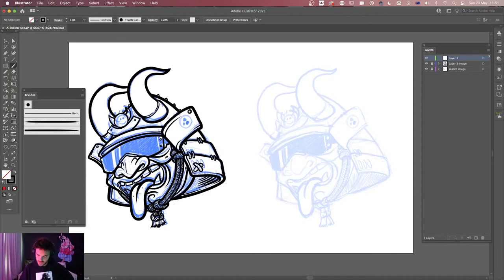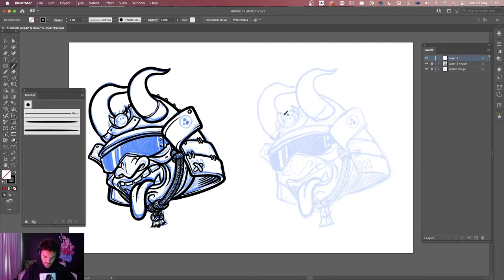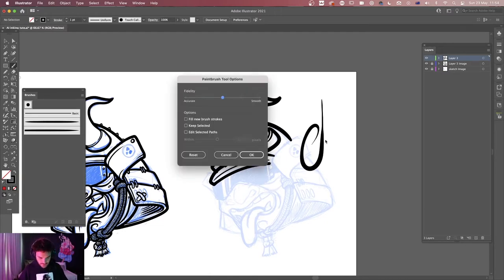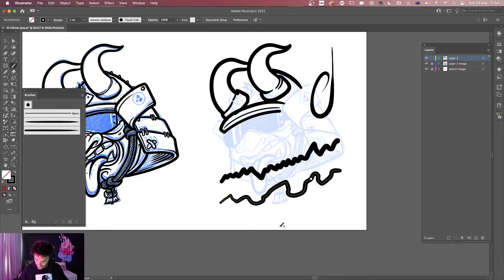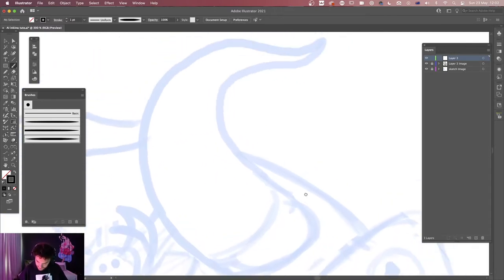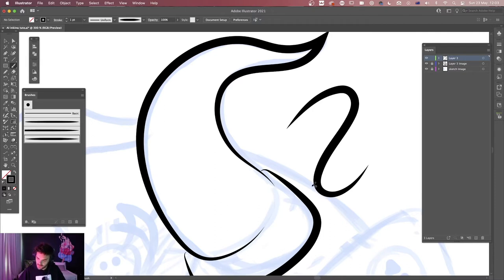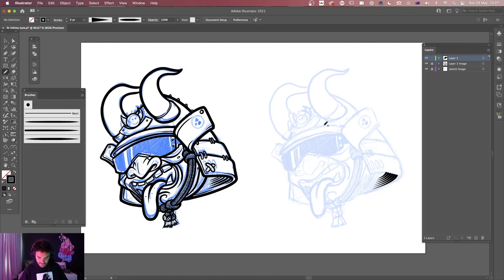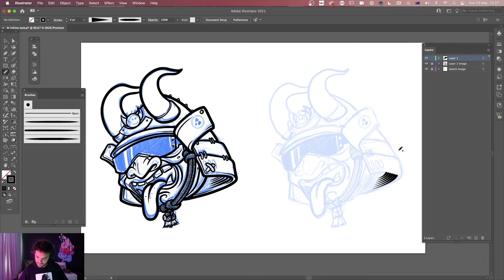Digital inking pt 2/4 - Illustrator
Welcome to part 2 of 4 of my digital inking tutorial series - This episode focuses on Adobe Illustrator.